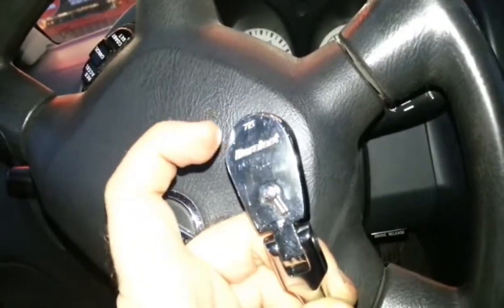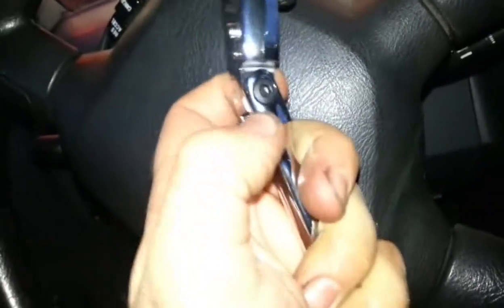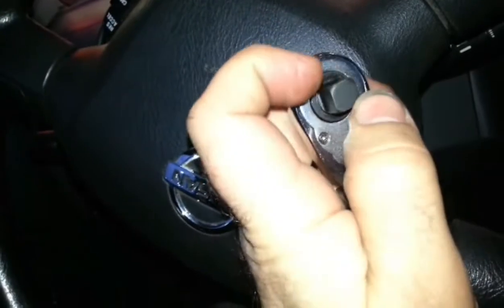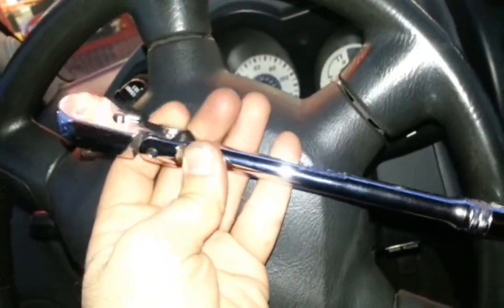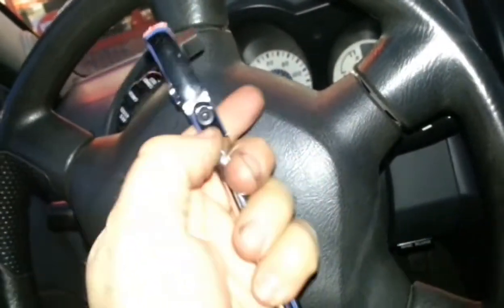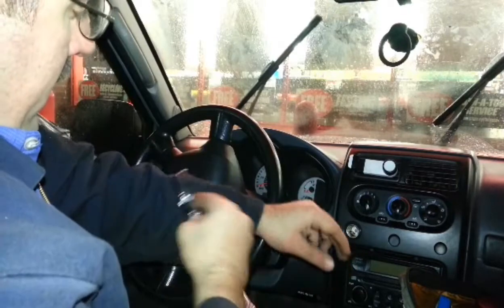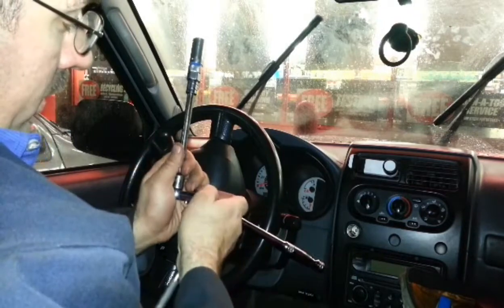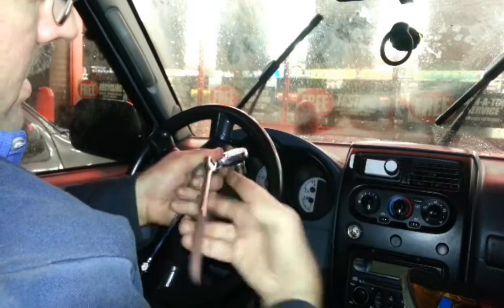AutoZone's Ratchet. Can a professional still warranty it? By Duralast.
I like my Flex Head Duralast Ratchet. It's 11" long, 3/8" or 3/8 inches of a drive with only 36 teeth. Honestly, longer tools with more teeth don't make sense to me. They just break. I should say that imprinted on the tool is 72T referring to a tooth count that I believe over their websites description. Google any tool you want from AutoZone or the Duralast line. The website lookup won't find it as it's only designed to find parts unless you use the part no. 73-871. Or search on Google for 73-871 Duralast find's this 3/8 ratchet even faster. I checked it after making the video. it definitely is ~72 teeth.

This tool is 11 inches, Chrome Vanadium in material, and it isn't quick to click like a much more expensive ratchet, but I like how durable and affordable it is. I paid more for it a few years ago then what it goes for now. And they warranty it with no questions asked. It's like a return. You have to say it's you and stuff, but what I mean is they don't try to get out of it.

The website is in the text during the video. I normally am not into Giveaways but I've been thinking about one and even if you don't win, everyone who's in the eligible area, I'd think, will get a $7 off a $30 purchase coupon. There are many ways to get more chances to win including coming back daily from Feb 6th to April 2nd 2018. :)

The Flex design gets in the way of using it when you don't want flex, but tightening it up helps. It helps me move more naturally and helps save my muscles and tendons. I have an even longer 3/8" ratchet by Red Neck and I'll do a video on it if this video is well  received. By the way, it is a breaker bar in length and when I am working like I'm bending metal it tends to break but modern cars demand not using half inch tools when it's actually needed. That's why this one is more durable.

Due to factors beyond the control of DE Nichols/AutoBravado it cannot guarantee against unauthorized modifications of this information, or improper use of this information. DE Nichols/AutoBravado assumes no liability for property damage or injury incurred as a result of any of the information contained in this video. DE Nichols/AutoBravado recommends safe practices when working with power tools, automotive lifts, lifting tools, jack stands, electrical equipment, blunt instruments, chemicals, lubricants, or any other tools or equipment seen or implied in this video.